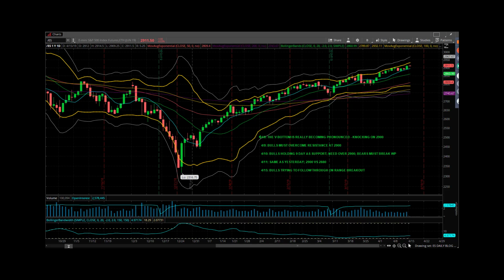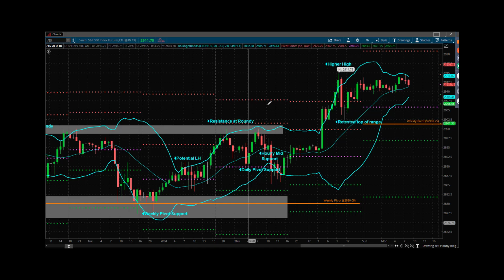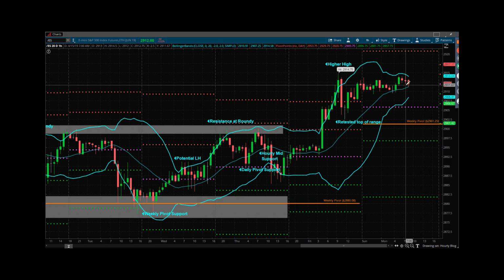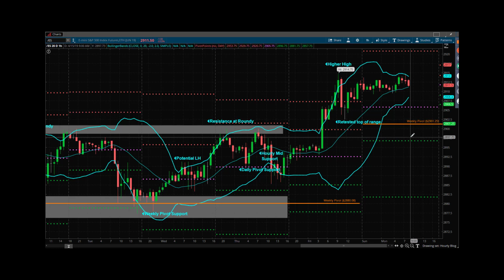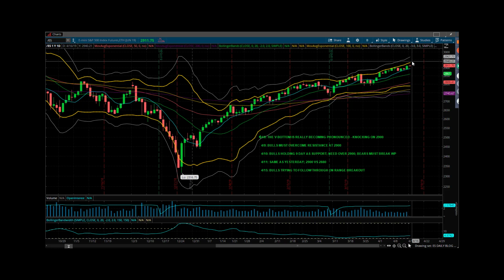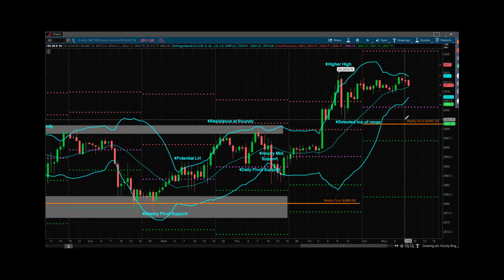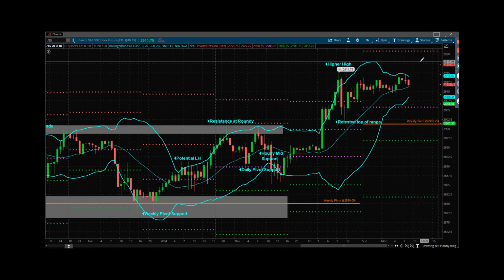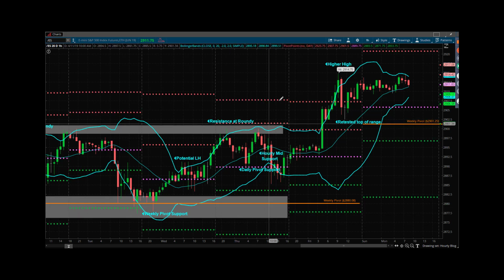Princetontrader Futures Trading Education S&P Futures Webcast April 15, 2019